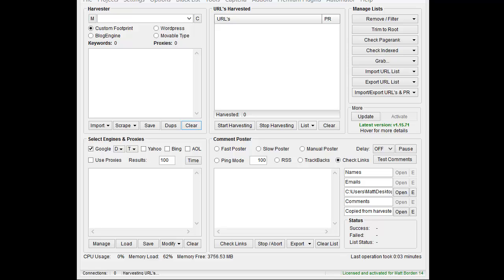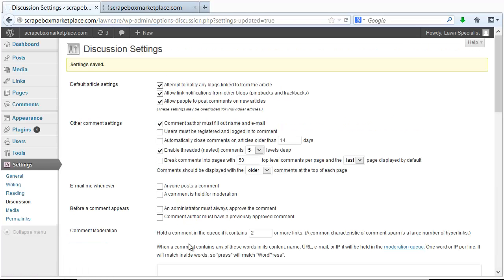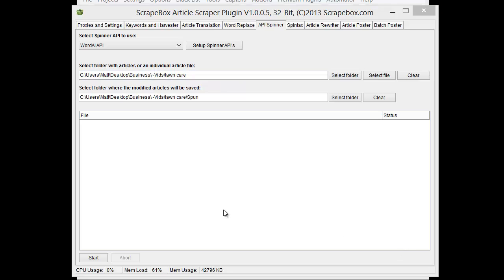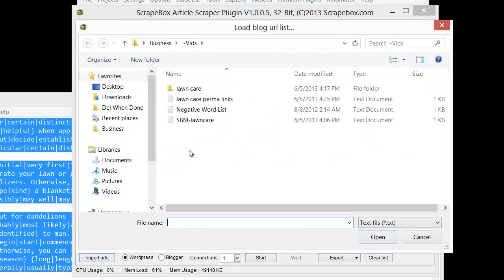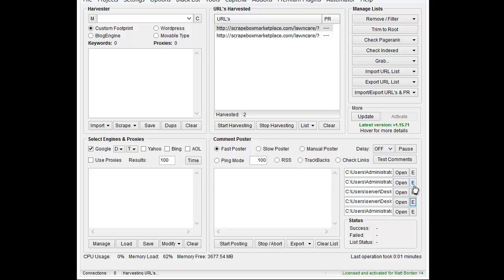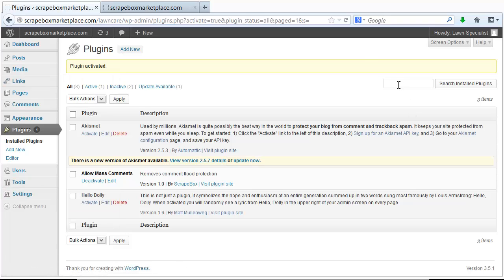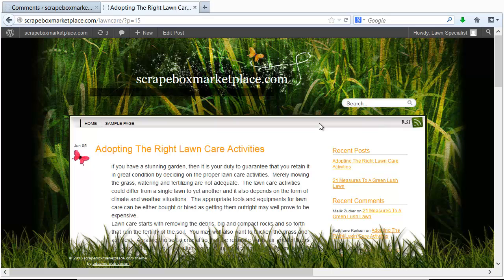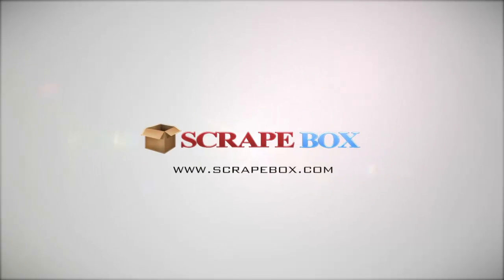Posting Comments and Articles to your Own Blog - Scrapebox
Scrapebox can be used to post comments on your own blogs as well post articles.  You can even scrape the content to post, then spin it, check for accuracy, and then post it straight to the blog.

The video covers firstly how to setup your blog so its auto approve, else you will have to go in and approve all the comments you make.  Then I cover how to scrape content, spin it, check for accuracy if you like, then post it to your blog.

Then we install the wordpress plugin so we can comment non stop on our own blog, then we prep for commenting and send all the comments.  Then we go back in and turn off auto approve and make sure everything stuck the way we liked.

Also I briefly mention that you could then use scrapebox to build links to your own blog as well, if you like.